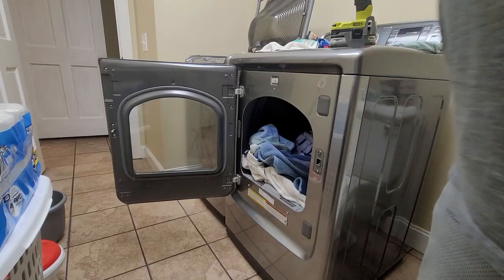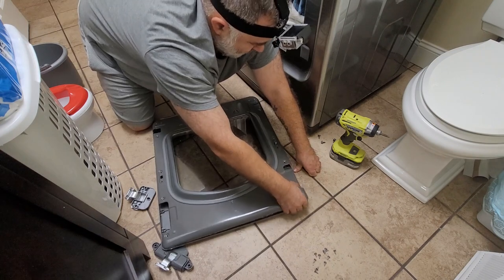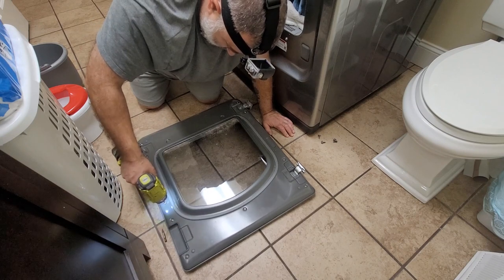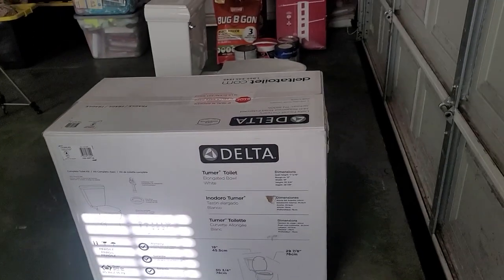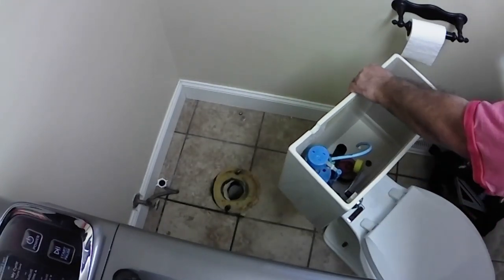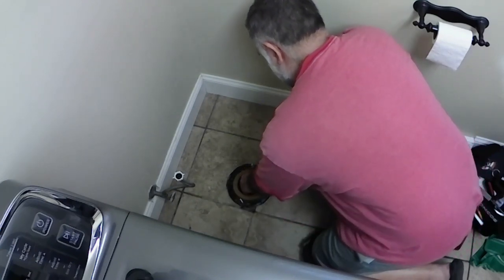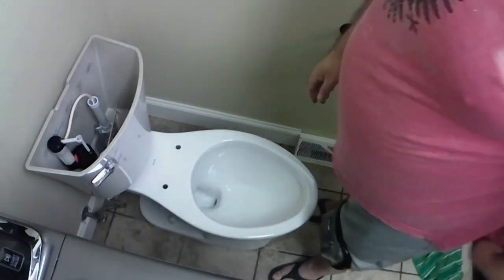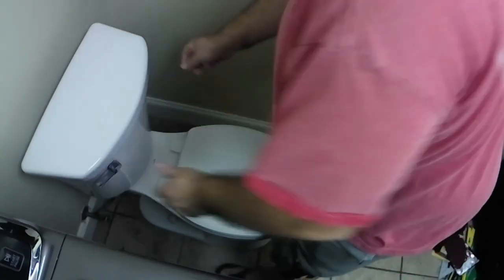How To Replace A Toilet / Easy Fix For Quick Laundry Room Improvement / In Air Tonight Cover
Did you know that you don't need a repairman to come out and modify your front load washer or dryer so that the door opens up in the direction that works for you?  Until a couple of months ago I didn't.  I thought I needed to buy brand specific left or right hinges and figured it could only be done correctly by a licensed repairman.  I was wrong!  I have a cousin who loves to tear things apart and figure out how they work.  Jesse helped me to fix the dryer while getting the old house ready to sell and one of the things we did was swap out the door on the dryer so it swung out away from the washer making loading much easier.  When we moved into the new house the washer and dryer reversed positions and we found ourselves back in the situation of having that dryer door in the way.  So this video shows me changing it out to make the laundry room more functional.

Additionally, the main floor bathroom/laundry room has a toilet in it that looks pretty nice.  Was probably added by the prior owners for its look when they were prepping the house to sell.  But it sits really low.  Uncomfortably low.  So we found a good deal on a toilet we like that sits much higher.  In this video I will show you how easy it is to replace a toilet yourself.  It's my first time changing a toilet out so hopefully I won't be showing you how NOT to change one out!

Finally, I have been a musician for most of my life.  While it is not a career for me, it is a nice retreat from the status quo of daily life.  At the end of this video I'll show you a little bit of what I do for fun.  The audio isn't the best but it's not bad either.  I hope you enjoy it!

I use Canva to create my thumbnails.  Try it for free!

Follow me on Parler!  @LivingSustainably